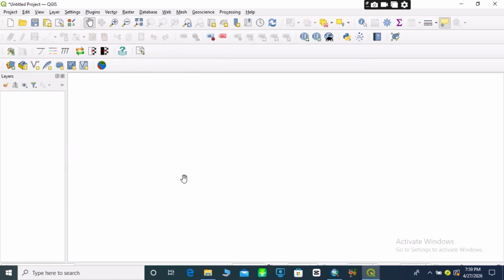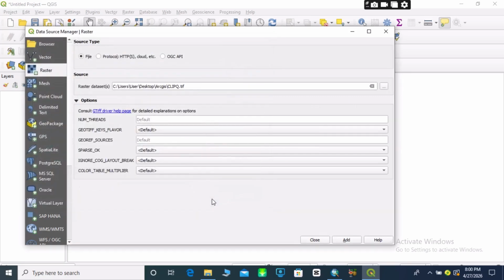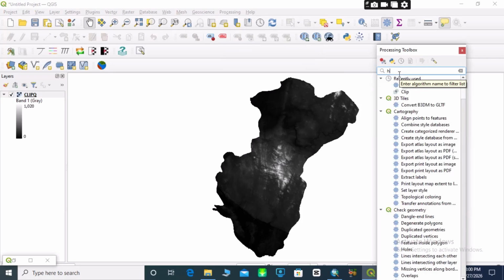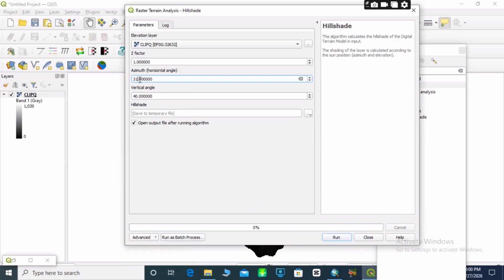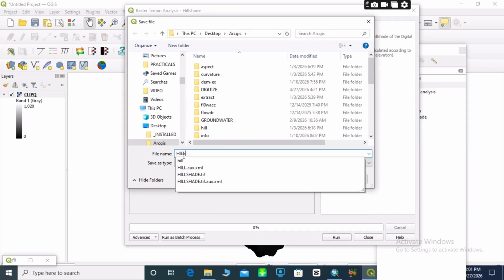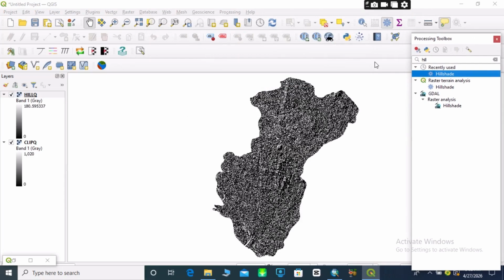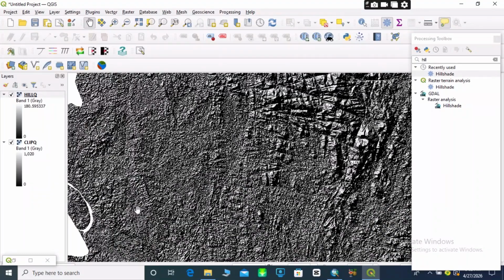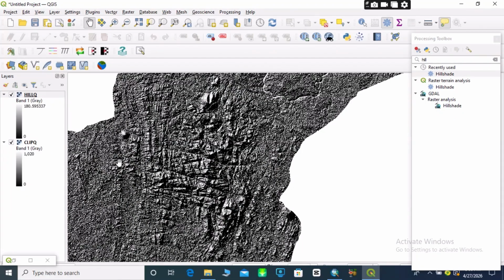How To Create A Hillshade Map In QGIS | Step-by-Step Terrain Visualization Tutorial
Learn how to create a stunning hillshade map using QGIS in this easy, step-by-step tutorial. Hillshade maps are essential for visualizing terrain, elevation, and landforms in a realistic way, making them perfect for GIS analysis, cartography, and environmental studies.

        In this video, you’ll discover how to:
Import and prepare a Digital Elevation Model (DEM)
Generate hillshade using built-in QGIS tools
Adjust lighting (azimuth & altitude) for better visualization
Style and enhance your map for professional results

Whether you're a beginner or an experienced GIS user, this tutorial will help you improve your terrain mapping skills using powerful features in QGIS.

📌 Tools used: QGIS (free & open-source GIS software)
📌 Data: DEM (Digital Elevation Model)

        CREDIT:
   / jaysomeday  ​
   / jaysomeday  ​